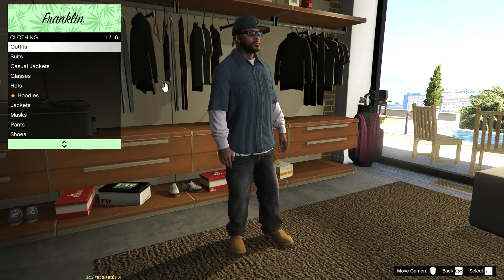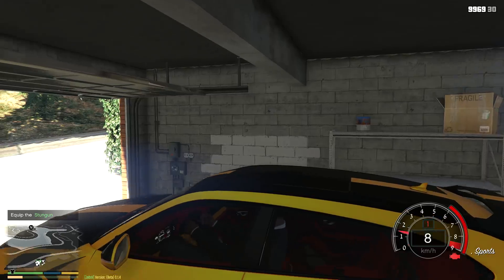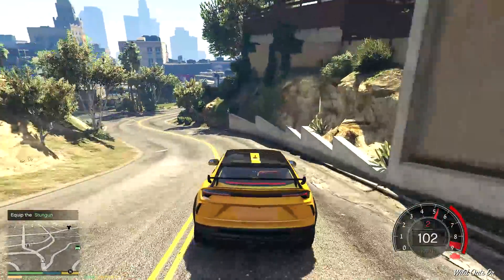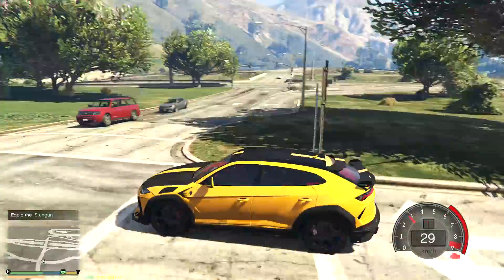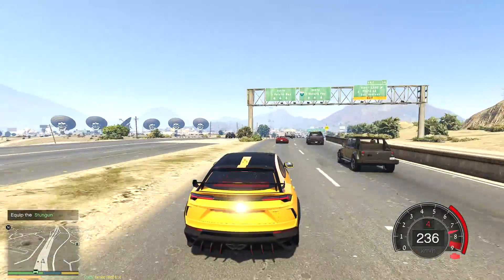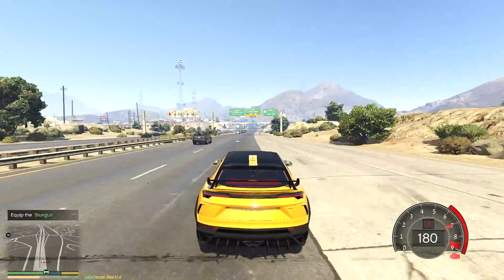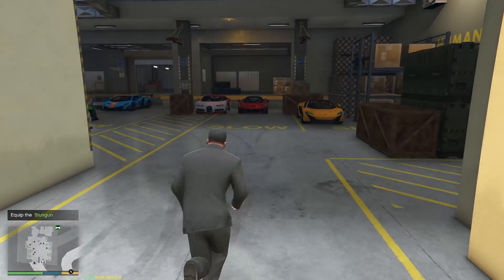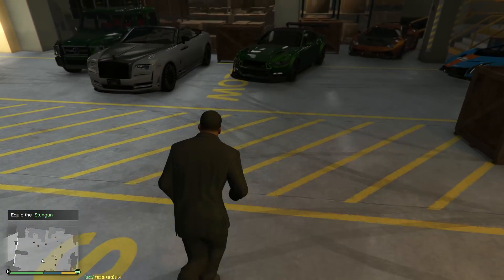GTA 5-FRANKLIN'S BILLION DOLLAR SUPER CAR COLLECTION LAMBORGHINI | GTA 5 REAL LIFE CARS #1| CREED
RYZEN 5
AMD
ASUS